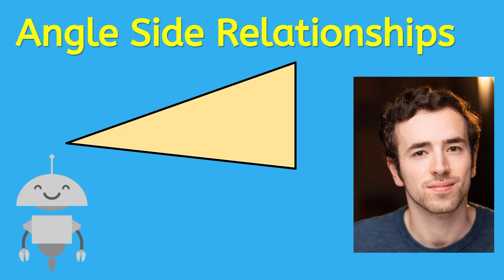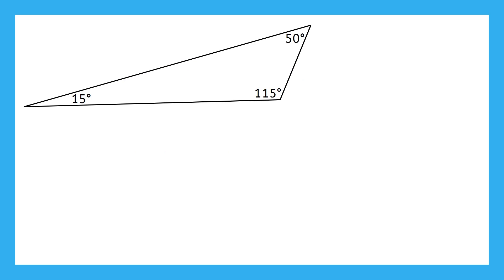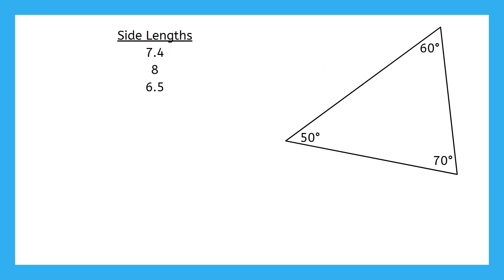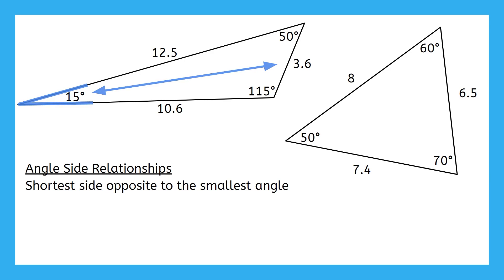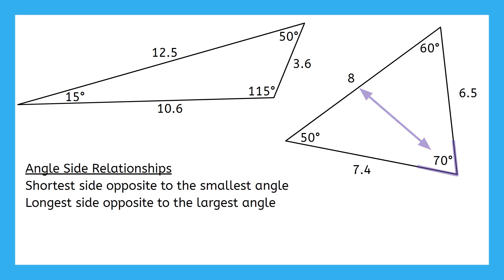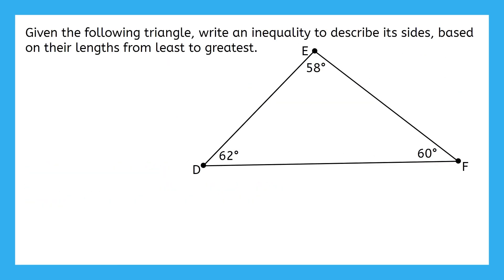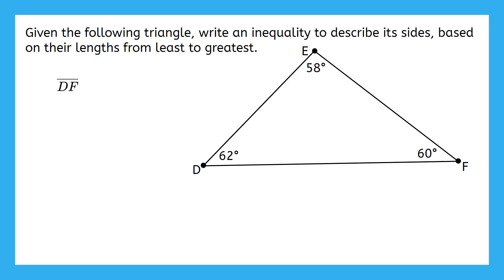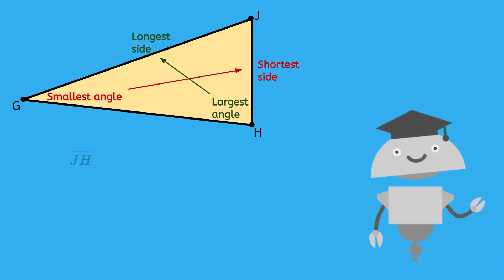Angle Side Relationships - Comparing Sides and Angles in Triangles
Compare sides and angles! In this high school geometry lesson, students will explore the relationships between angle sizes and side lengths in triangles. This lesson is from MiaPrep’s Geometry course.